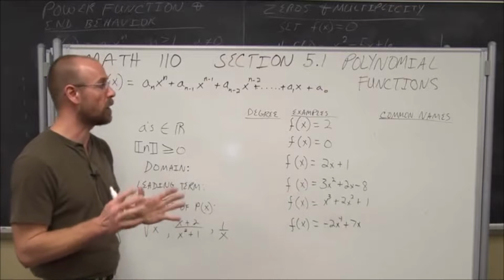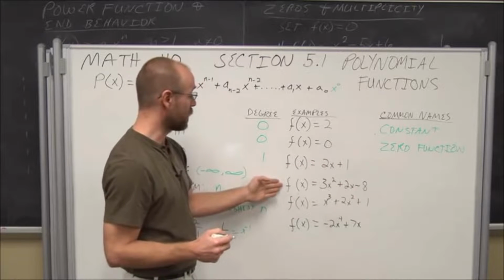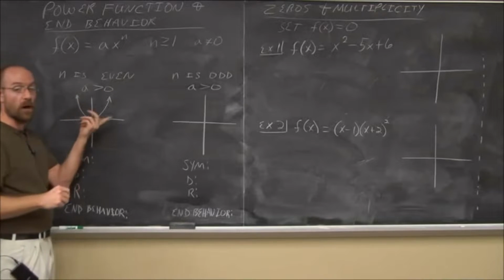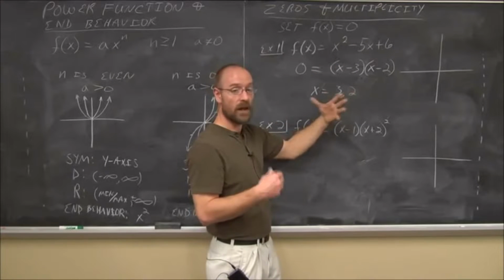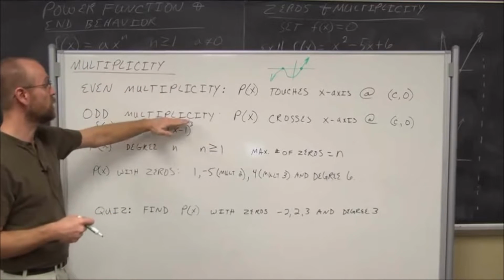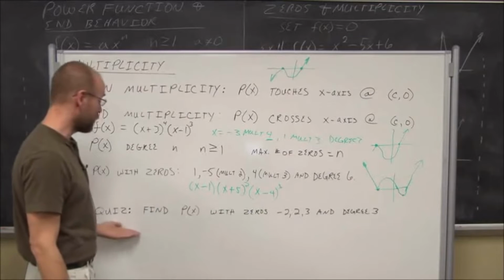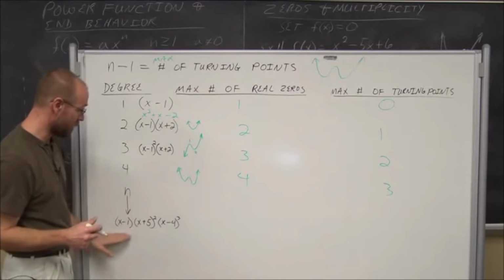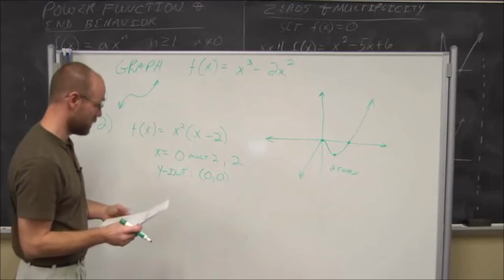How to Solve Polynomial Functions (With Solved Examples)